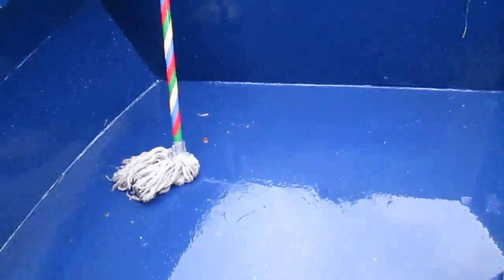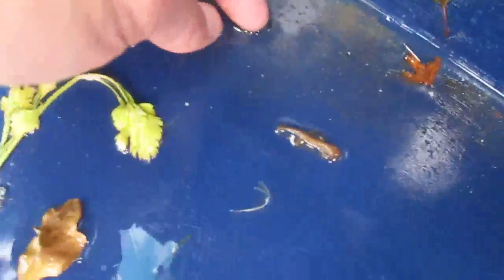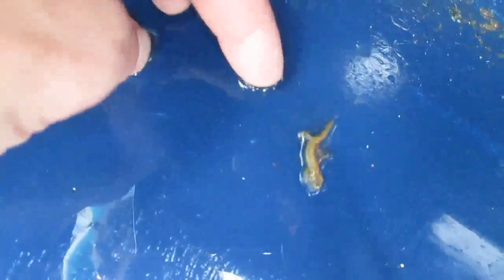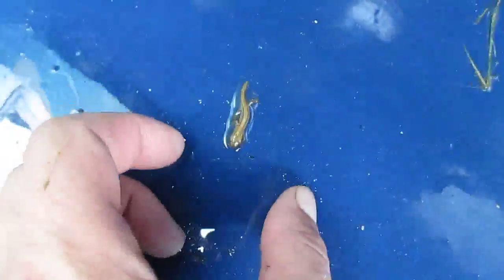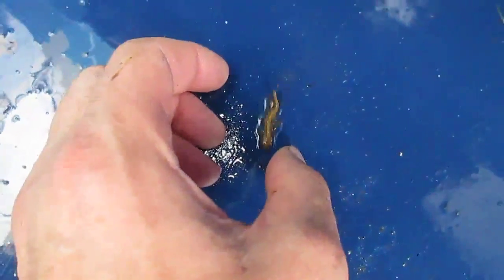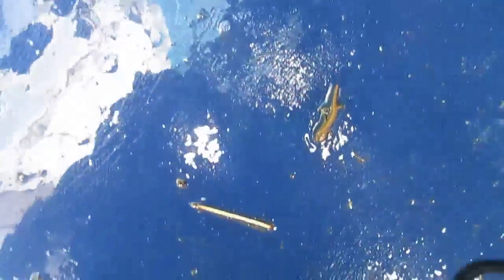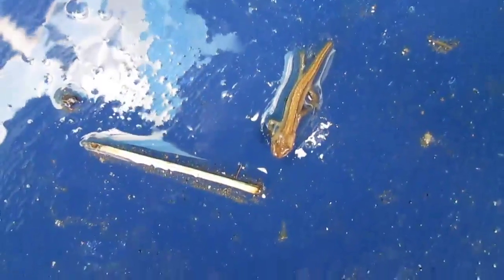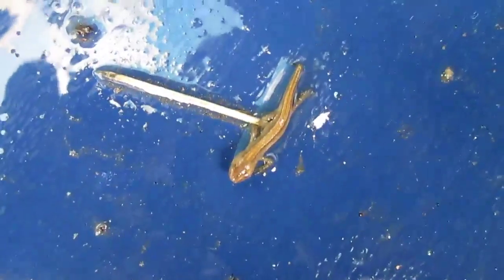Bonny Journey - uk water lizard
A UK water lizard/newt of some description.
I've attempted to identify it on the UK Froglife.org website. It's not featured.
To me, it looks like a small lizard. I know my newts and this isn't one I've come across before.